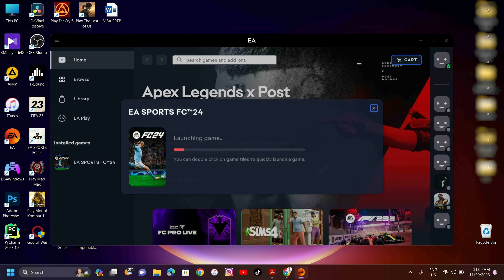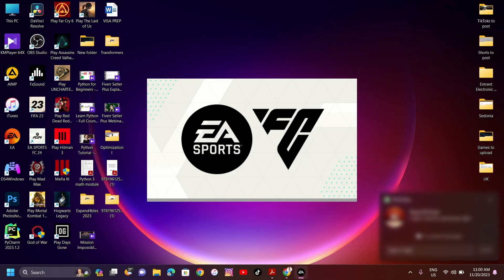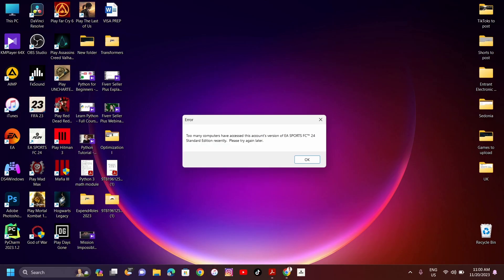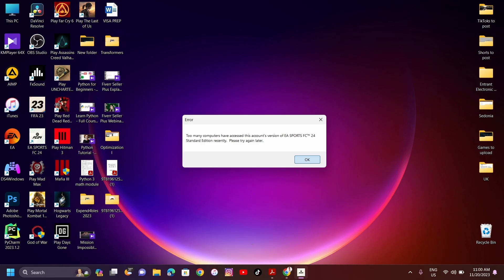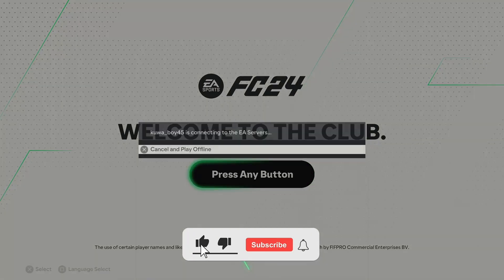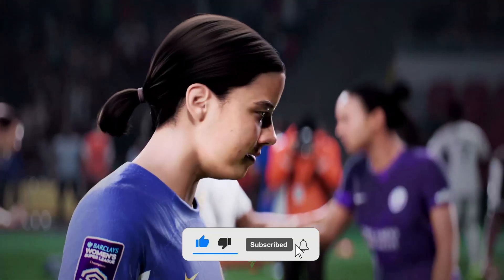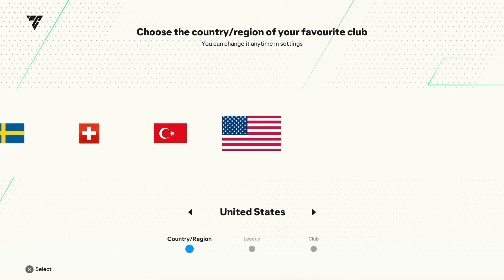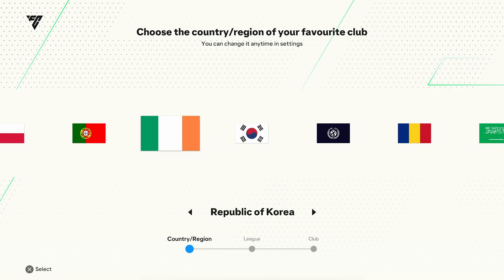Fix Too Many Computers Have Accessed This Account's Version Of EA SPORTS FC 24 Error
Description:
EA SPORTS FC 24: How to Fix Error Too Many Computers Have Accessed This Account's Version Of EA SPORTS FC 24 EA Play Pro Edition Recently. Please try again later

Note: This video has followed all the YouTube community guidelines rules. The purpose of this video is to share my knowledge on gaming and/or make gaming easier with everyone by providing solutions to an error that is totally Legal to the community, informational, and for educational purposes. I totally do not support any type of illegal acts or videos.

SYSTEM SPECIFICATIONS
★ Operating System: Windows 11 Pro 64-bit (10.0, Build 22621)
★ System Manufacturer: HP
★ System Model: HP Pavilion Gaming Laptop 15-ec1xxx
★ BIOS: F.25 (type: UEFI)
★ Processor: AMD Ryzen 5 4600H with Radeon Graphics          (12 CPUs), ~3.0GHz
★ Memory: 24576MB RAM
★ Available OS Memory: 23926MB RAM
★ Card name: NVIDIA GeForce GTX 1650
★ Manufacturer: NVIDIA
★ Chip type: NVIDIA GeForce GTX 1650
★ DAC type: Integrated RAMDAC
★ Device Type: Full Device
★ Display Memory: 15924 MB
★ Dedicated Memory: 3962 MB
★ Shared Memory: 11962 MB
★ DirectX Version: DirectX 12